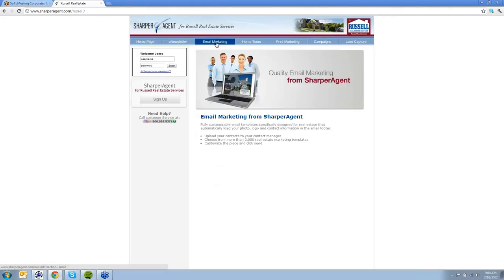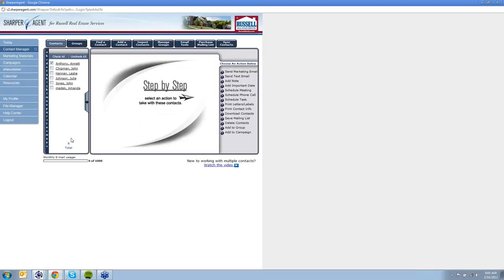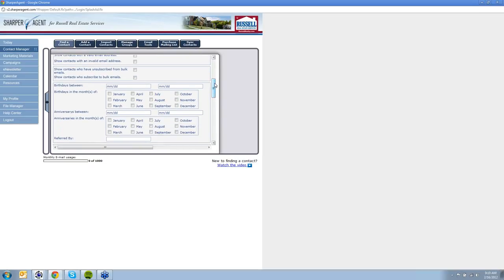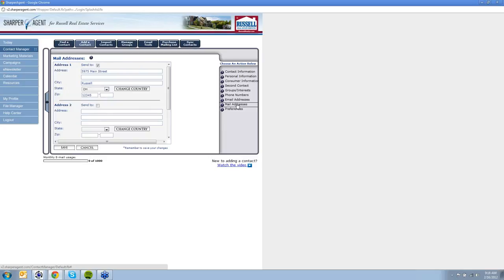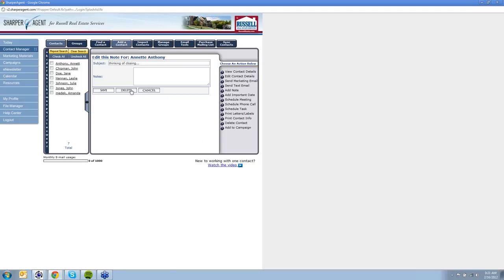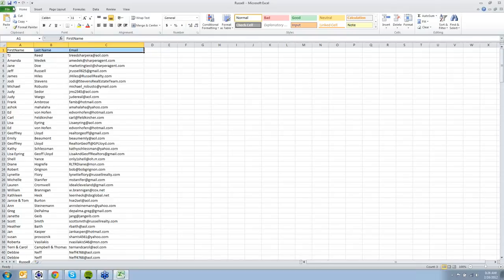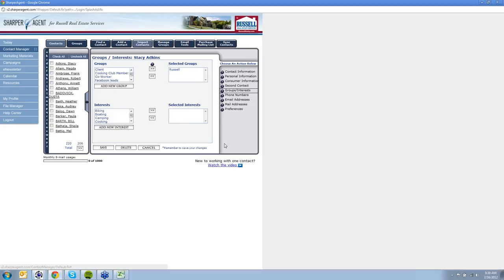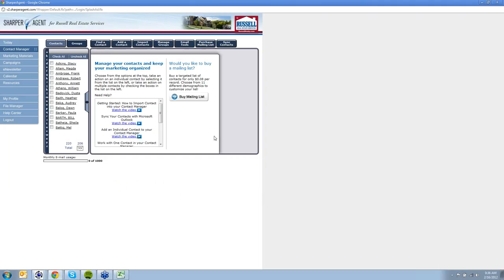Russell - SharperAgent 101